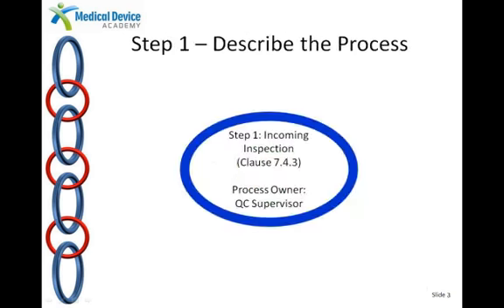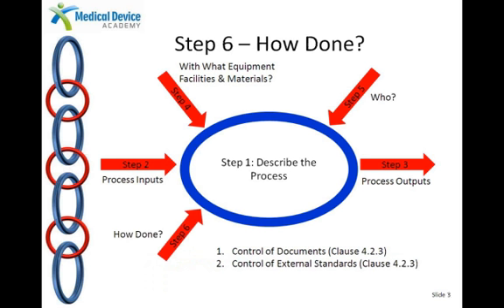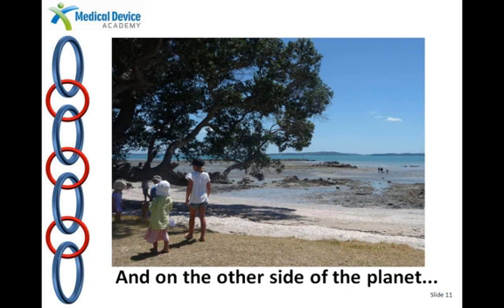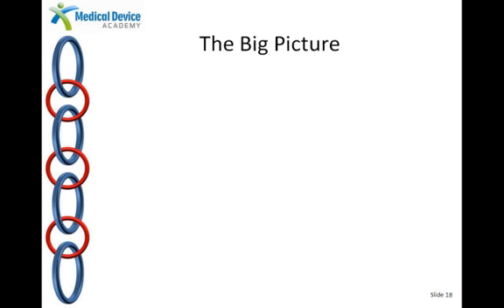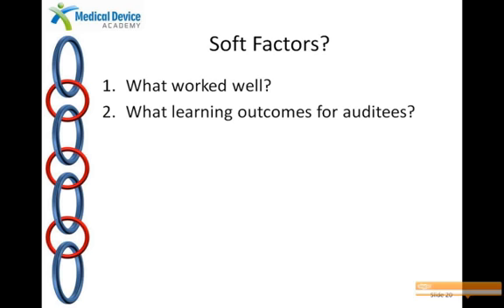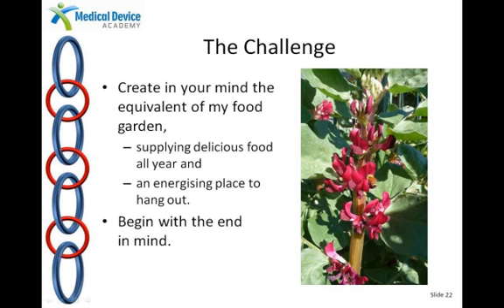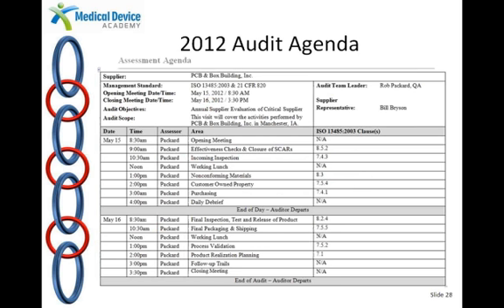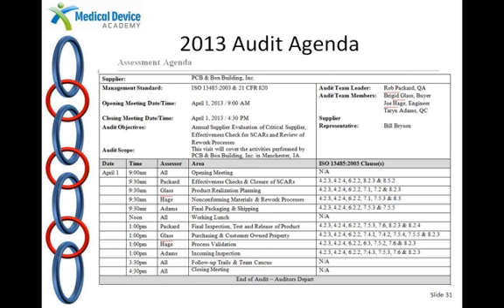Best Practices in Medical Device Auditing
Robert Packard and Brigid Glass discuss the Best Practices in Medical Device Auditing in this Medical Devices Group webinar.